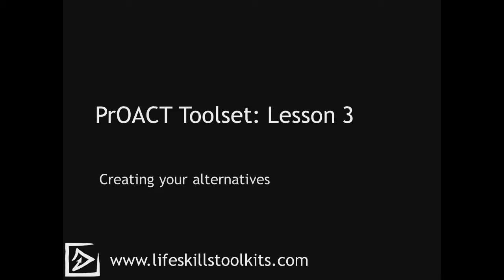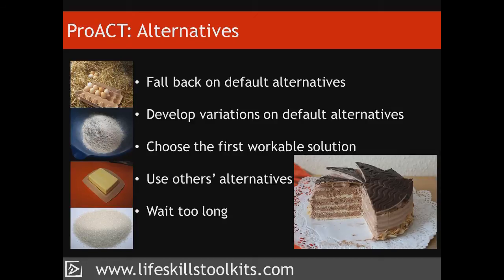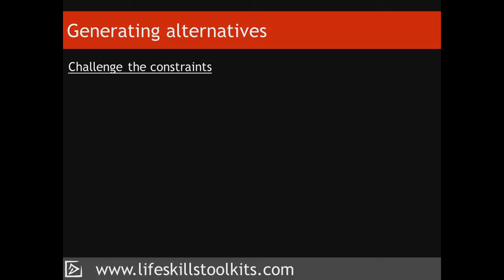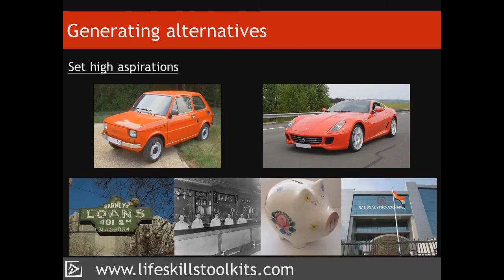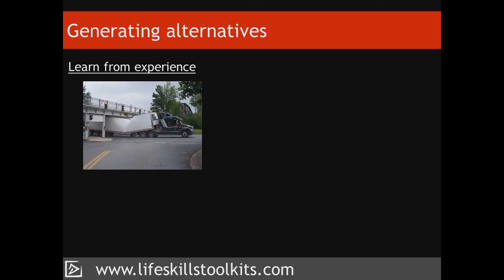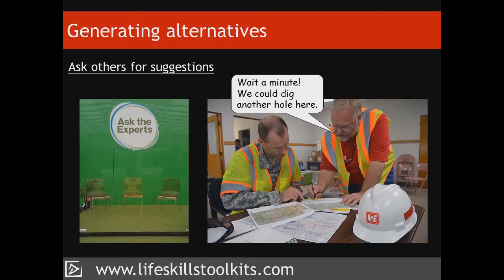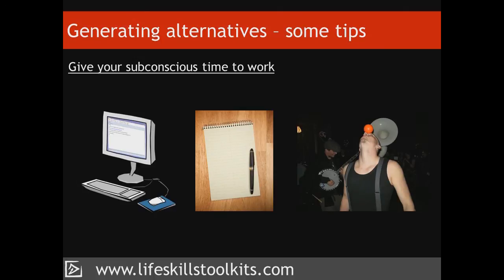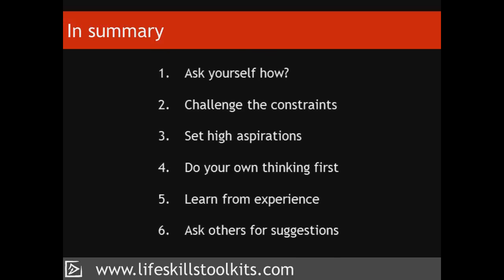Decision Making Toolkit: PrOACT - Lesson 3, Alternatives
Alternatives are the raw ingredients of decision making. This presentation describes 6 ways in which to create alternatives that are based on the decision objectives described in Lesson 2.